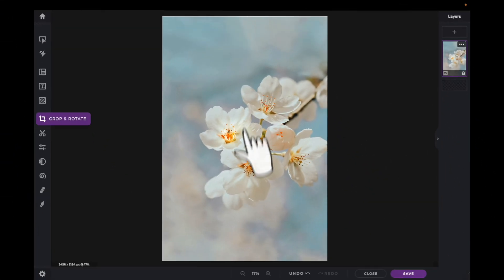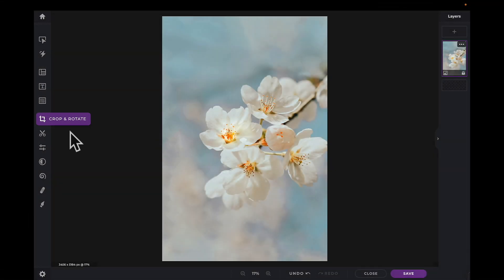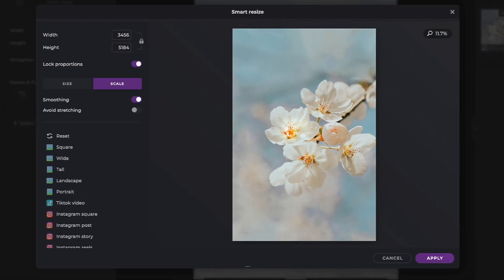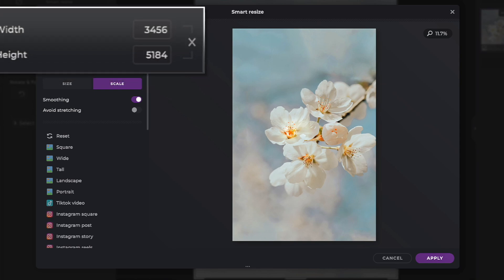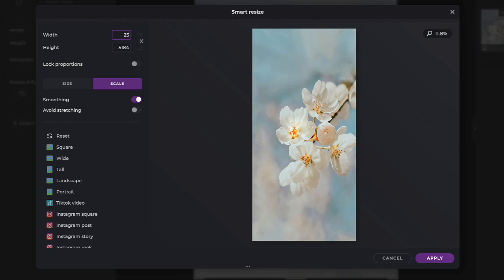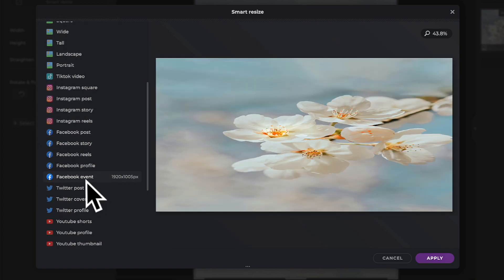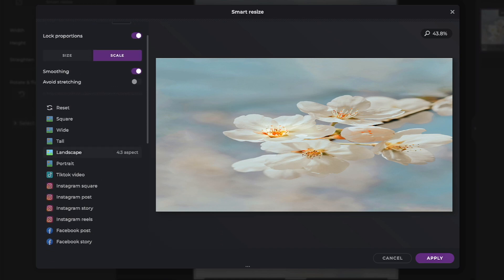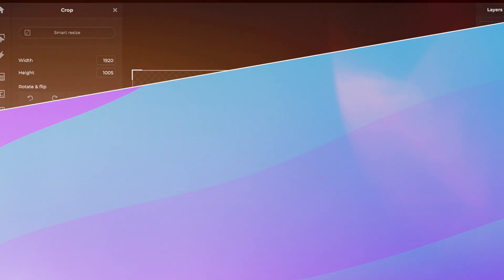Quick & Easy Series: Optimize Images in Pixlr X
In today's Quick & Easy tutorial, learn to optimize your images for different platforms with the smart resize tool in Pixlr X 💫